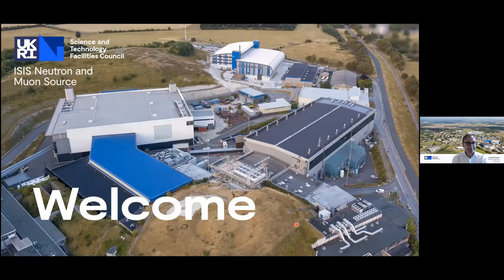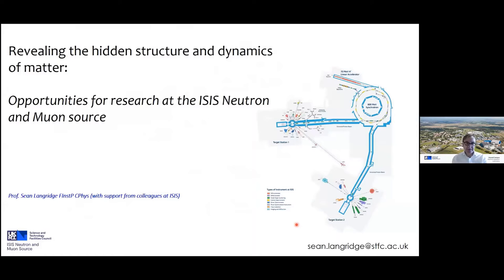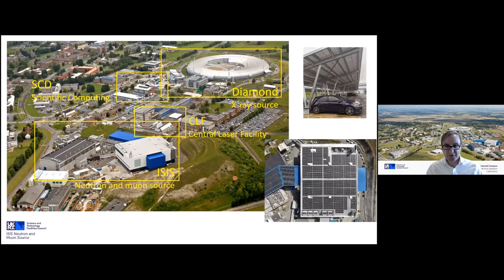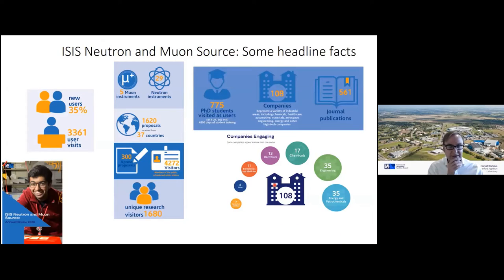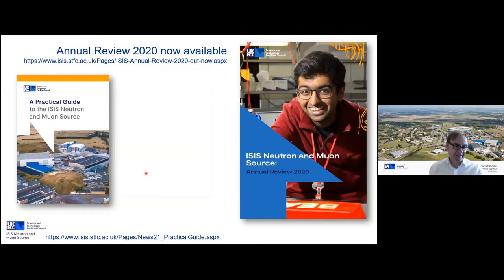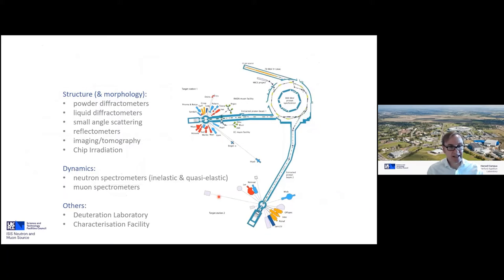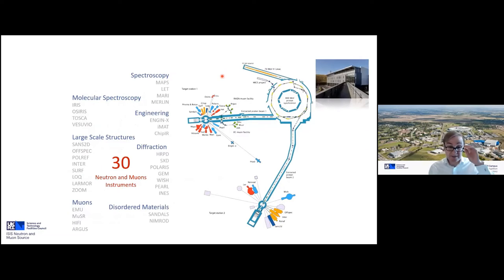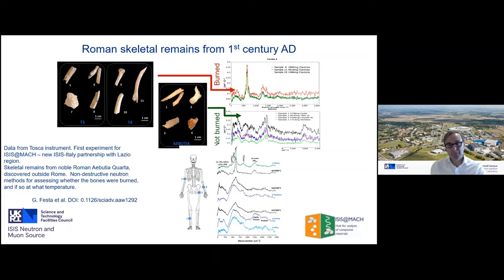Revealing the hidden structure and dynamics of matter: opportunities at ISIS Neutron and Muon source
Title: Revealing the hidden structure and dynamics of matter: opportunities for research at the ISIS Neutron and Muon source
Speaker: Sean Langridge, ISIS Neutron and Muon Source, UK
When: Wednesday, May 26,  2021

This webinar is part of LINXS webinar series: Science at Large Scale Research Facilities, introducing the latest scientific breakthroughs and developments at large scale research facilities from all over the world.